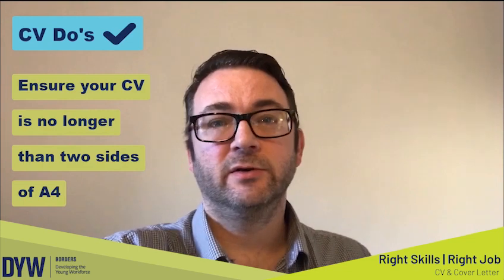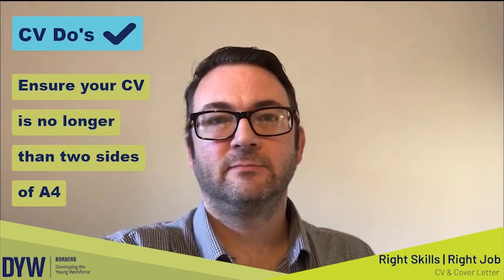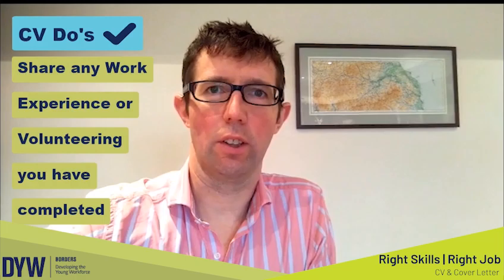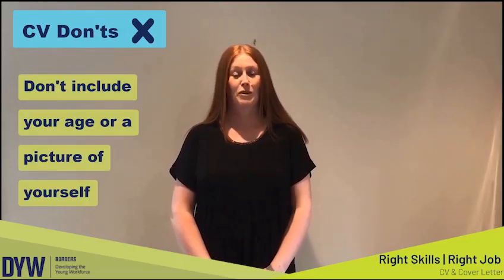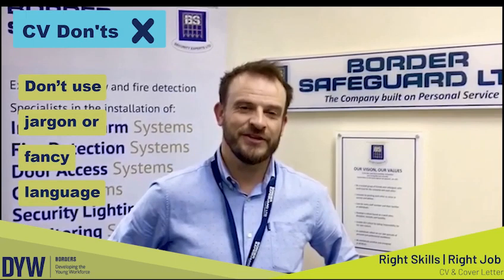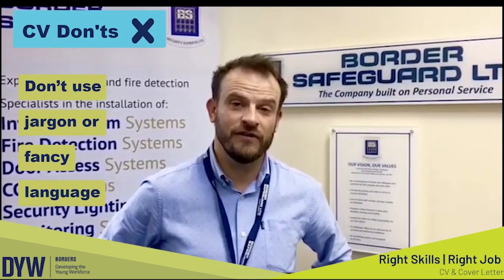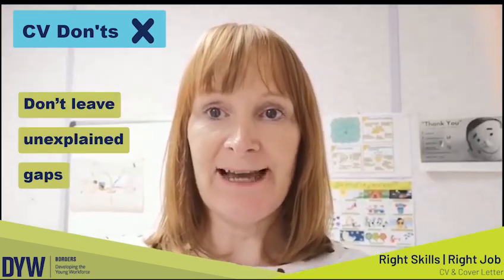CV & Cover Letter - Dos and Don'ts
In this short video the DYW Borders Board Members detail the key do’s and don’ts when creating your CV.

Have a watch and don’t forget to take note!